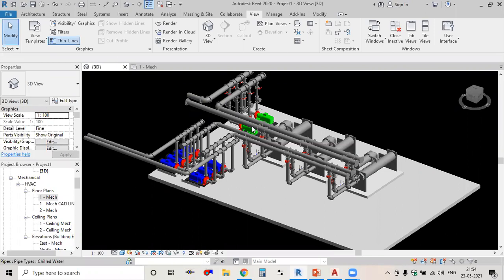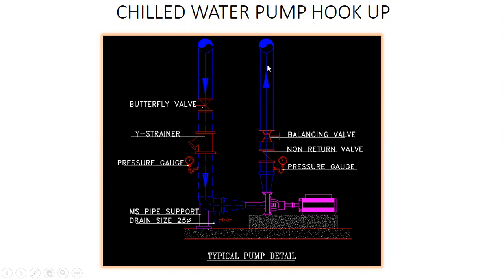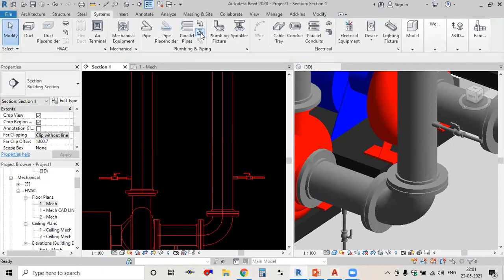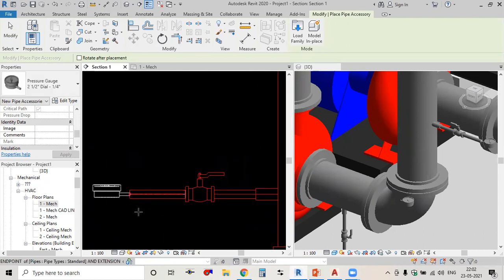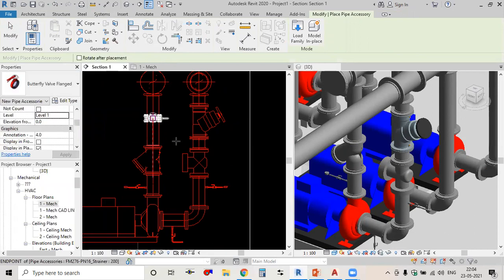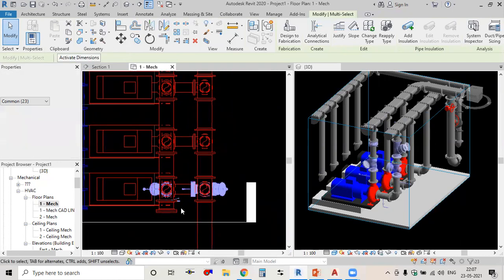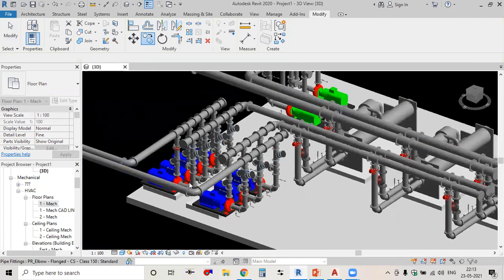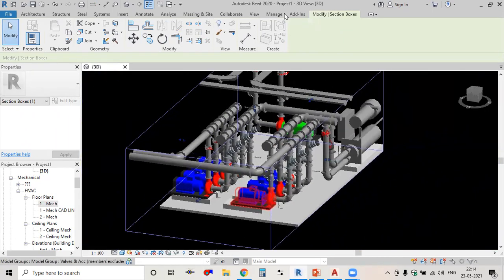HVAC PUMPS VALVES CONNECTION IN REVIT || COMPLETE COURSE LINK IN DESCRIPTION | HVAC PLANTROOM DESIGN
Enhance your Learning to a Professional Level
Learn Complete Workflow of Revit from Design to Documentation by Building a Real Time HVAC Plant Room Project
Course Name - Step by Step Design of 950TR HVAC Plant Room in Revit 2020
Course Duration – 6.5 Hours
Course Mode - Online
Course Platform – Udemy

Course Description

THIS COURSE IS DIVIDED INTO 3 SECTIONS, WHICH ARE
1. DESIGN & MODELLING
2. PROJECT ESTIMATION
3. PROJECT DOCUMENTATION.

DETAILED COURSE SYLLABUS IS AS FOLLOWS:

SECTION 1 - DESIGN & MODELLING
1. UNDERSTANDING PROJECT BRIEF
2. LINKING CAD FILE IN REVIT
3. CREATING ARCHITECTURAL ELEMENTS(FLOOR/WALLS/FOUNDATIONS)
4. HOW TO ADD MATERIALS ON EQUIPMENTS
5. CHILLED WATER PIPE SIZING (CARRIER STD)
6. PLACING EQUIPMENTS(CHILLER/PUMPS/COOLING TOWER)
7. HOW TO CREATE PIPE TYPES
8. HOW TO CREATE PIPING SYSTEMS(CHWS/CHWR/CWS&R)
9. PLACEMENT OF HEADER PIPES
10. ADDING BRANCH CONNECTIONS TO CHILLER/PUMPS (AUTOMATIC & MANUALLY)
11. CHILLER HOOKUP
12. PUMP HOOKUP
13. COOLING TOWER HOOKUP
14.PLACEMENT OF VALVES & ACCESSORIES REQUIRED FOR CHILLER , PUMP ,COOLING TOWER.

SECTION 2 - PROJECT DOCUMENTATION
1. INTRODUCTION TO PARAMETERS
2. CLASSIFICATION OF PARAMETERS.
3. HOW TO CREATE SHARED PARAMETERS.
4. ESTIMATION OF TOTAL PIPE QUANTITY IN REVIT
5. SCHEDULE PREPARATION FOR CHILLED WATER & CONDENSER WATER PIPE.
6. ESTIMATION OF TOTAL PIPE COST USING SCHEDULES (BOQ PREPARATION).
7. ESTIMATION OF TOTAL ACCESSORIES QUANTITY
8. ESTIMATION OF TOTAL VALVES QUANTITY.
9. HOW TO PREPARE A DETAILED CHILLER SCHEDULE.
10. HOW TO PREPARE A DETAILED HVAC PUMPS SCHEDULE
11. HOW TO PREPARE A DETAILED COOLING TOWER SCHEDULE

SECTION 3 - PROJECT DOCUMENTATION
1. HOW TO CREATE & EDIT A TAG
2. WORKING WITH TEXTS
3. HOW TO DETAIL A FLOOR PLAN
4. HOW TO CREATE & APPLY VIEW FILTERS.
5. HOW TO CREATE & APPLY VIEW TEMPLATE.
6. HOW TO CREATE & EDIT SHEETS.
7. HOW TO CREATE A DETAILED SECTION VIEW
8. HOW TO CREATE AN EQUIPMENTS SCHEDULE SHEET.
9. HOW TO CREATE A DRAWING LIST
10.HOW TO ADD REVISIONS ON SHEET
11. PRINTING & PLOTTING SETTINGS IN REVIT.
12.CONVERTING REVIT TO PDF
13.CONVERTING REVIT TO CAD

STUDENTS WILL GET
Lifetime access to 6.5 hours on-demand video
7 downloadable resources

*Note – After getting enrolled in the course, the Student will get joined in a whatsapp group for all of his/her queries to get resolved.*

Are you Struggling to learn Plumbing Design?
Do you want to learn Plumbing Design for High Rise Buildings ?
Are you interested to learn Plumbing Design for Green Buildings ?

Get Enrolled in the Most detailed Plumbing Design Course using the link below-

Step by Step Plumbing Design Course Part - 1/2 (Water Supply System)

Step by Step Plumbing Design Course Part - 2/2 (Drainage System)